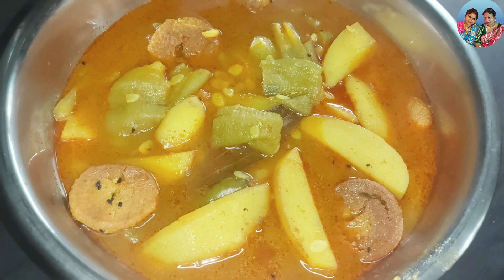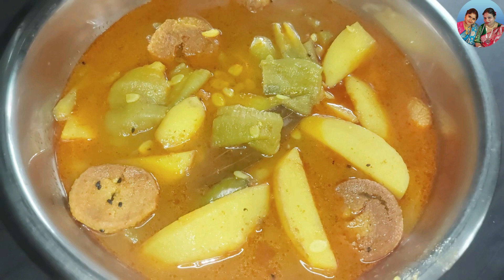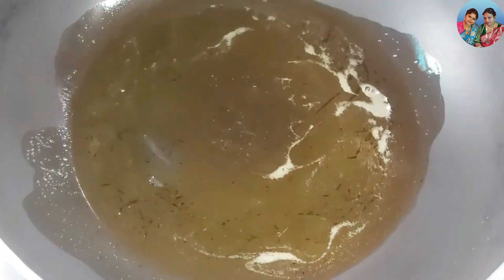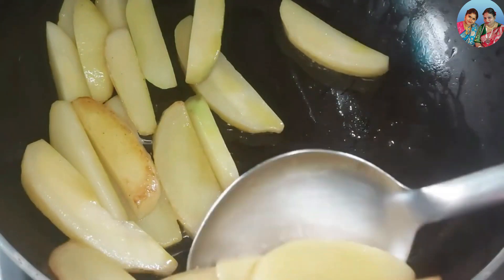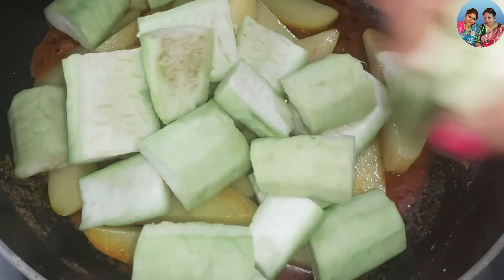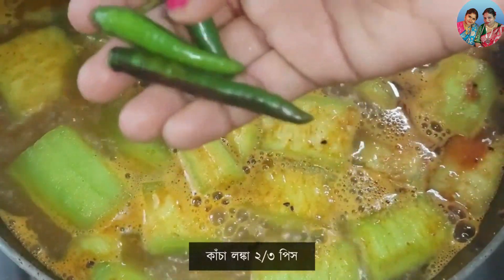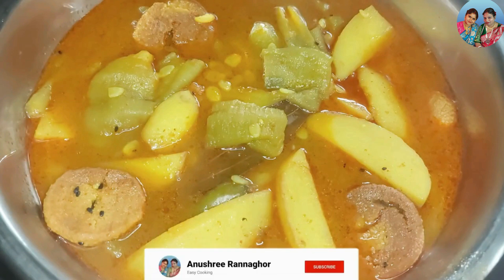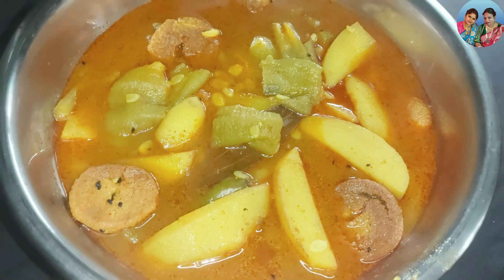গরমের দিনের প্রাণজুড়ানো নিরামিষ আলু বড়ি ঝিঙ্গে দিয়ে ঝোল রেসিপি | Niramish Jhol Recipe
Welcome to Anushree Rannaghar, your one-stop destination for authentic and delicious Bengali cuisine! Our channel is dedicated to sharing traditional Bengali recipes that are easy to follow and recreate in your own kitchen.

From classic dishes like fish curry, chingri malai curry, and alu posto to lesser-known specialties like chitol macher muitha and shukto, we bring you a wide variety of mouth-watering recipes that will take you on a culinary journey through Bengal.

Led by our host, Rumki Manna & Sutapa Manna, who is a passionate cook and food lover, we provide step-by-step instructions, along with tips and tricks to help you master the art of Bengali cooking. Whether you're a beginner or an experienced cook, our recipes are designed to be accessible and achievable for everyone.

So, come join us in our kitchen and discover the rich and diverse flavors of Bengali cuisine. Happy cooking!